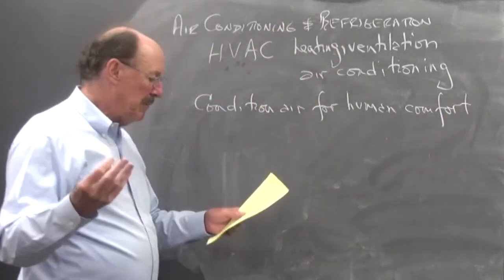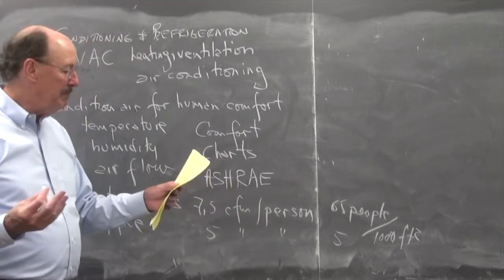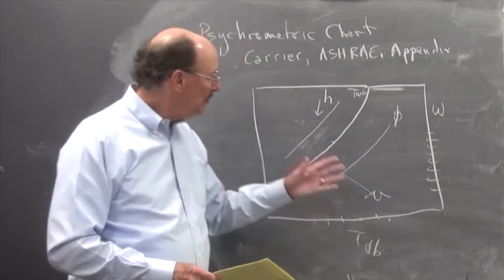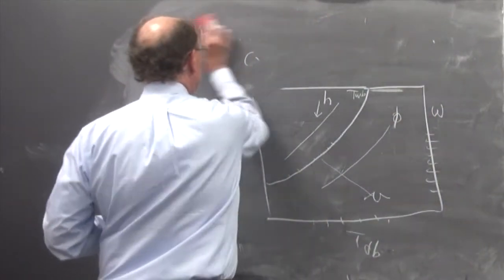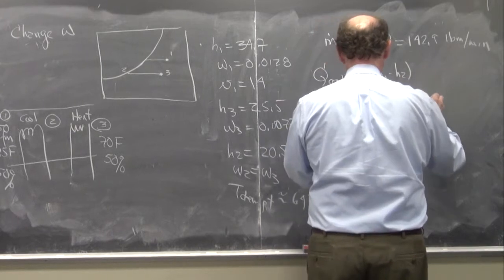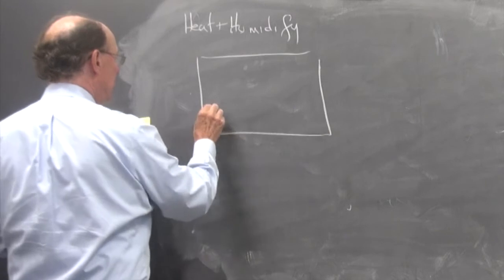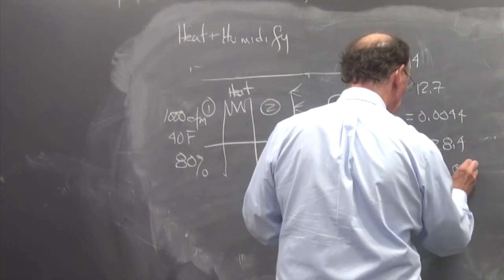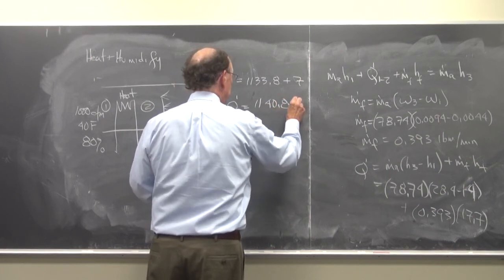BURGHARDT 16H HVAC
Chapter 16 part H